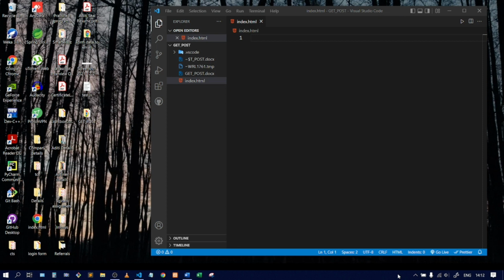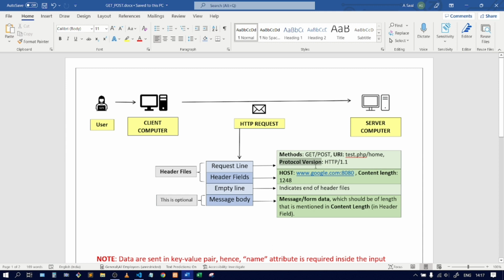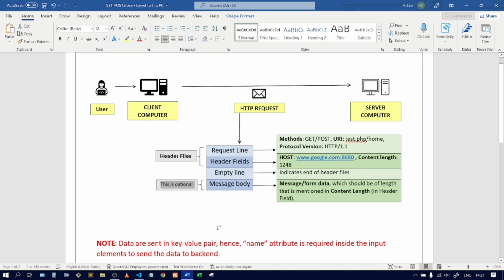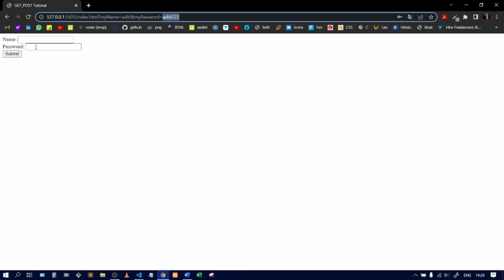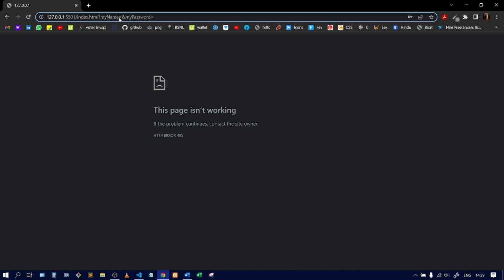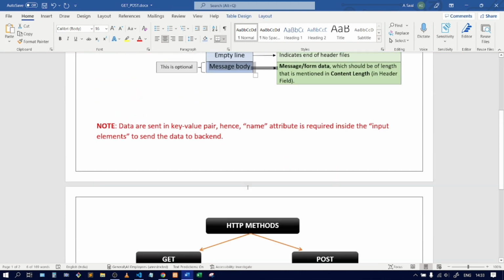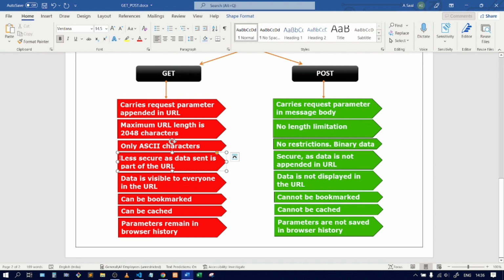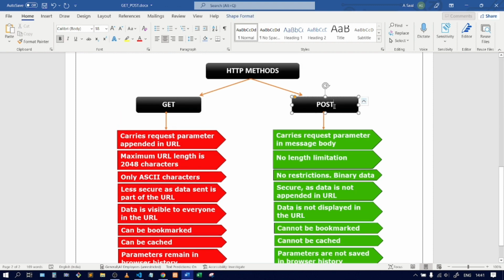Difference between GET and POST method in HTML form | GET vs POST method in HTTP request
What is the difference between GET and POST method in HTML form? What is GET and POST method in HTTP request?

GET and POST are 2 methods used to send data from html form to backend or server. HTML forms functionality varies between get and post in html. It is shown with examples in this video. HTTP GET vs POST methods have been compared in this video and explained the process of how the data is send to the backend with help of key value pair.

Time stamps:
00:00 - Difference between GET and POST method in HTML form
00:45 - How data is send to the backend?
03:05 - HTTP structure explained
08:02 - Creating basic form elements
10:29 - Why "name" attribute is required?
12:59 - GET method
14:00 - POST method
16:53 - GET vs POST difference